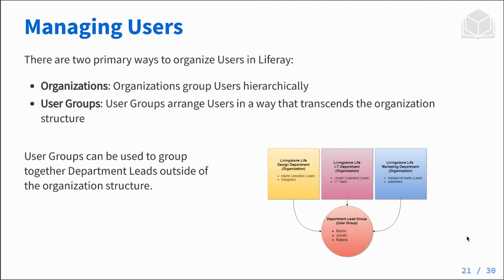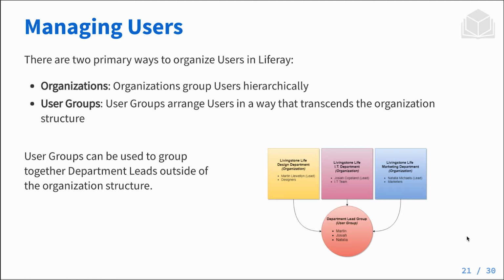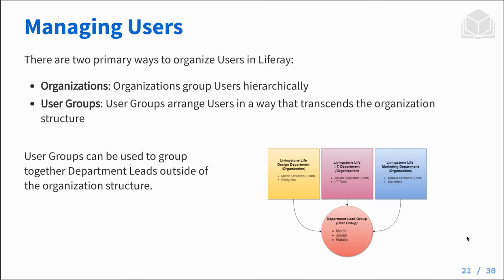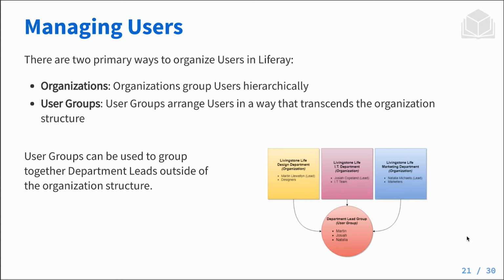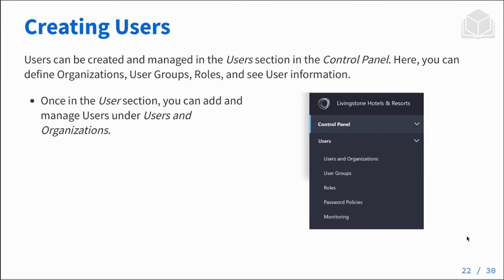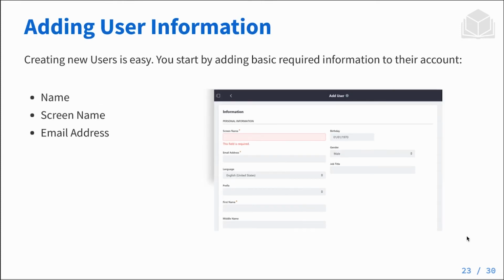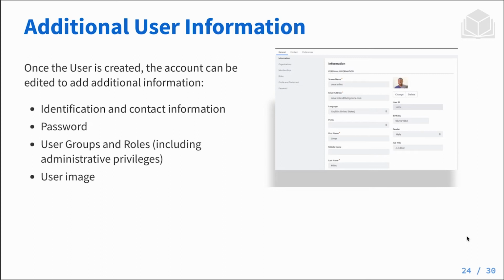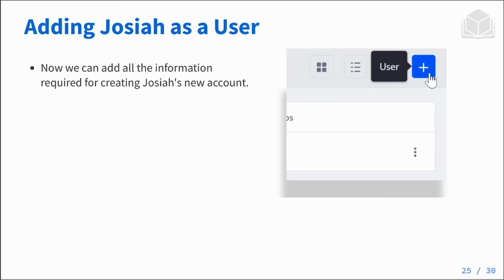What is a Liferay User 7.1 Fundamentals